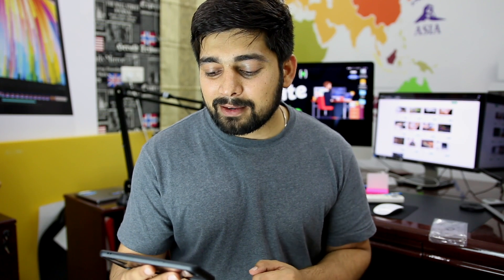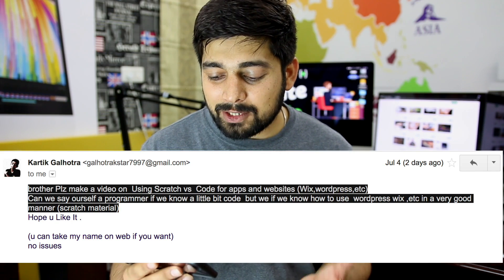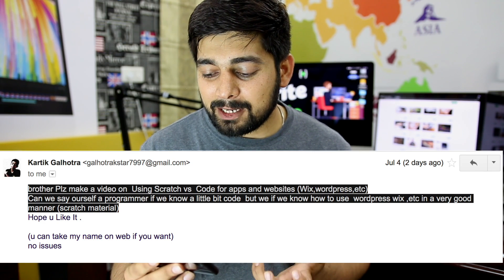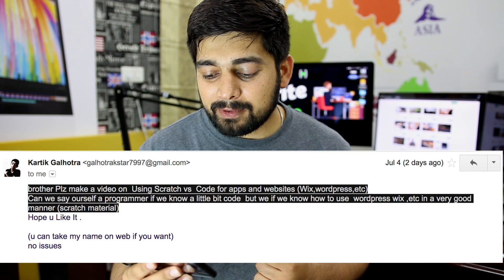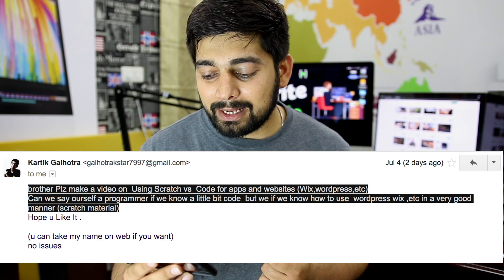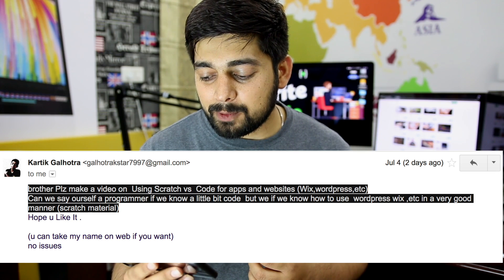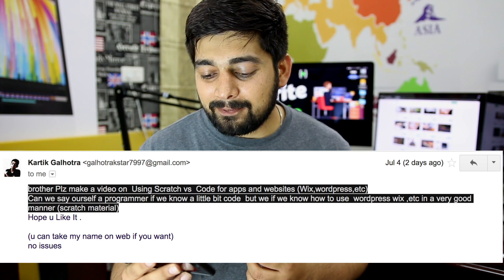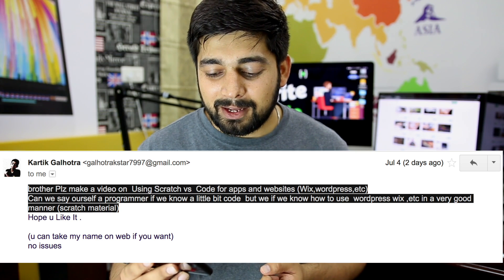Core programming vs builders like wix and app maker